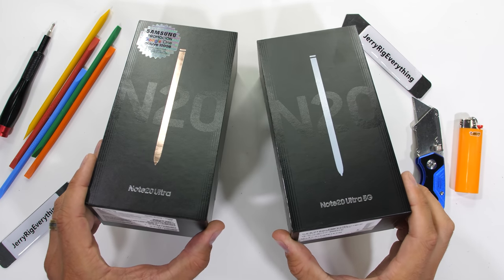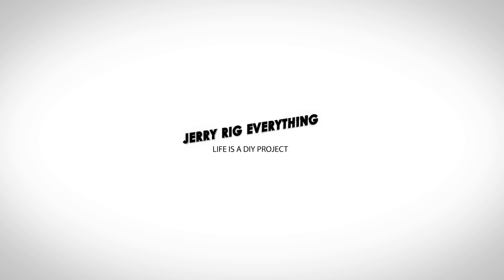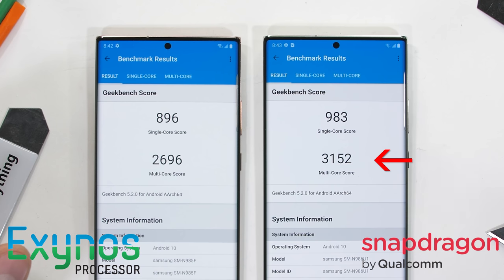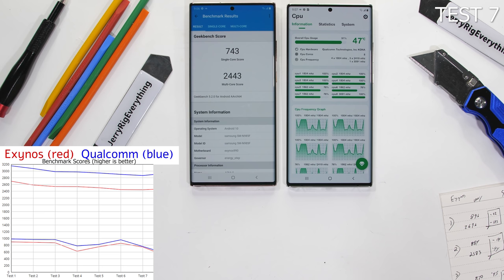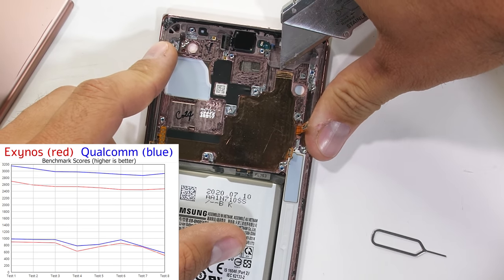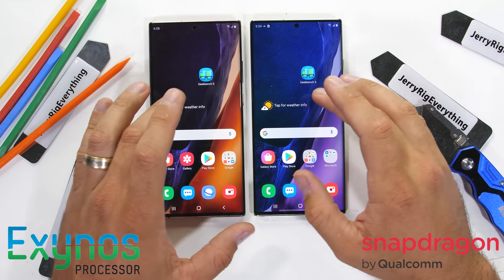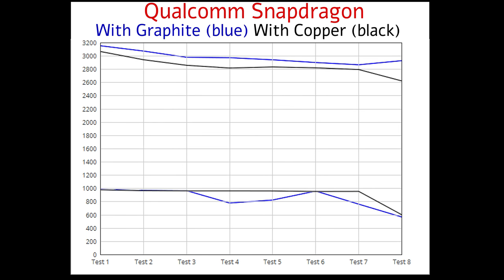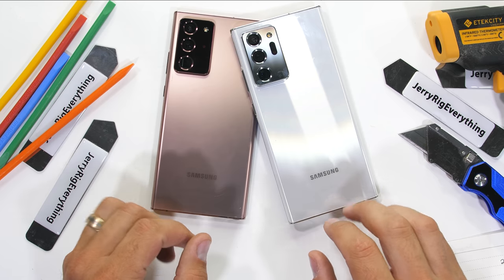Samsung should explain this... Exynos vs Qualcomm?! - Note 20 Ultra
Its time to find out how different the Note 20 Ultra variants really are. We found different cooling systems in my teardown. And we know the processors are also different... But does it matter? How much different is the Exynos Note 20 Ultra when compared to the Qualcomm Note 20 Ultra? And why is there more than one version in the first place?!